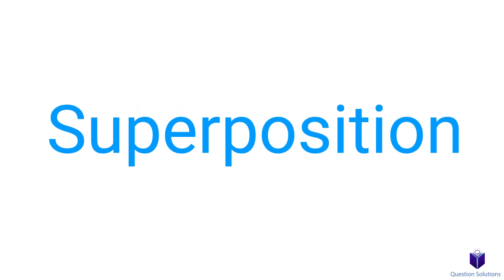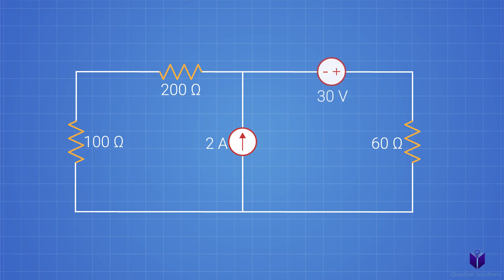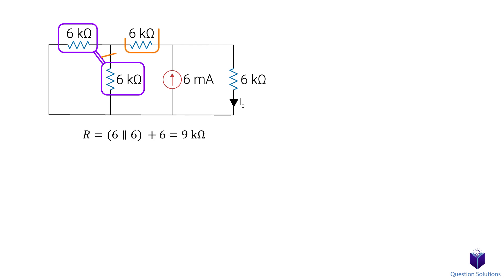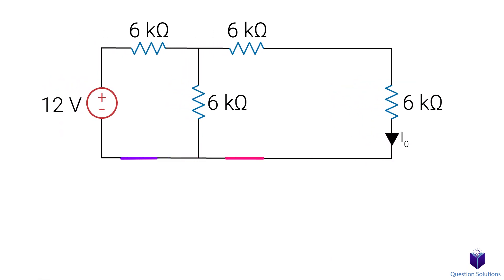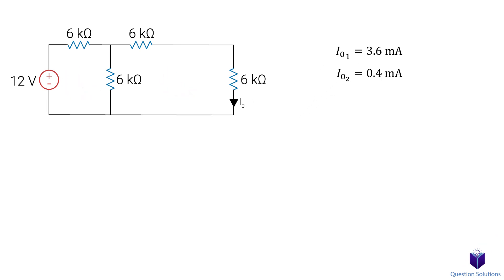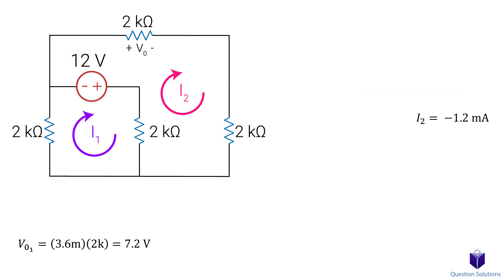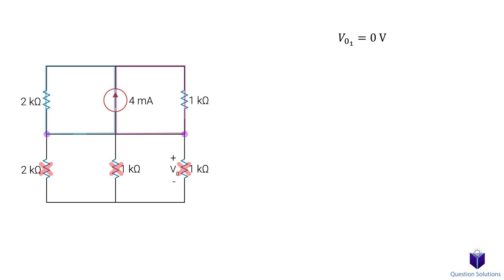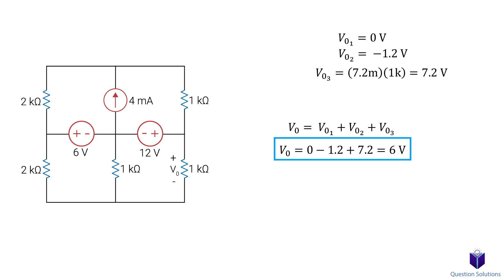How to Use Superposition to Solve Circuits | Engineering Circuit Analysis | (Solved Examples)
Learn how to use superposition to solve circuits and find unknown values. We go through the basics, and then solve a few examples all step by step so you get a good idea of how superposition works and when to use it.

Intro (00:00)
Find I0 in the network using superposition (00:11)
Find V0 in the network using superposition (07:09)
Find V0 in the circuit using superposition (09:21)

Books used:
📘J. D. Irwin and R. M. Nelms, Basic Engineering Circuit Analysis. Hoboken, N.J: Wiley, 2011.